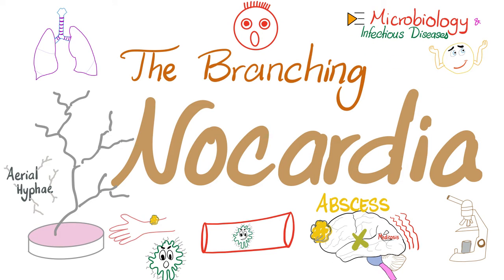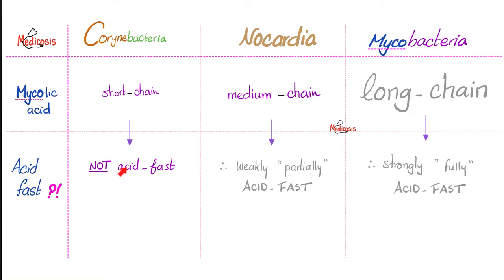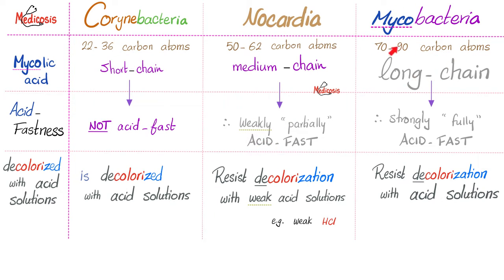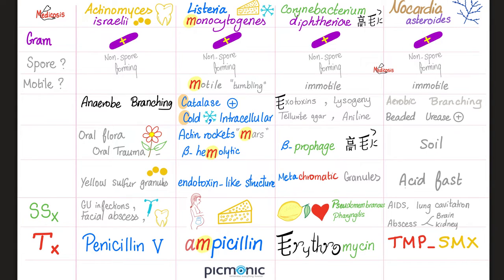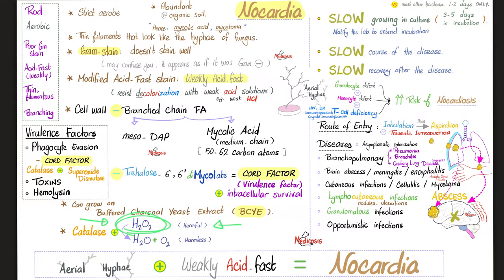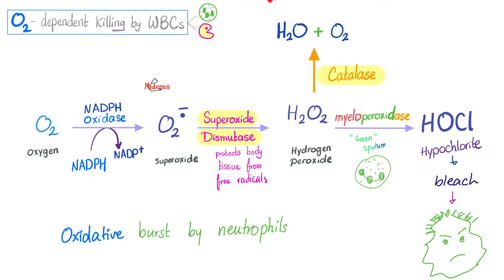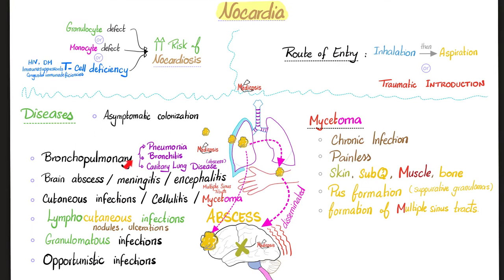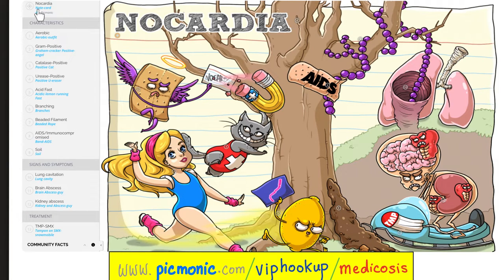Nocardia - The branching , Aerobic, Filamentous, Weakly-Gram-Positive Bacteria-Microbiology Series 🧫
Nocardia asteroides and other members of Nocardia species can affect patients who are immunocompromised (e.g. diabetics, organ transplant patients, and patients with HIV/ AIDS). Nocardia possesses medium-to-long chain mycolic acid. Nocardia is weakly (partially) acid-fast bacteria (wheras mycobacteria are strongly acid-fast). Nocardia are aerobic bacteria. Nocardia are branching , Filamentous, Weakly-Gram-Positive Bacteria (unlike Actinomyces israeli which is anaerobic and non-acid-fast) - Microbiology 🧫 and infectious diseases playlist for USMLE, NCLEX, COMPEX, NPLEX.